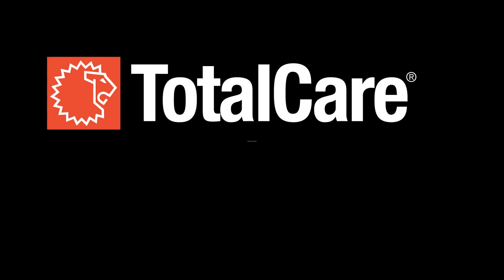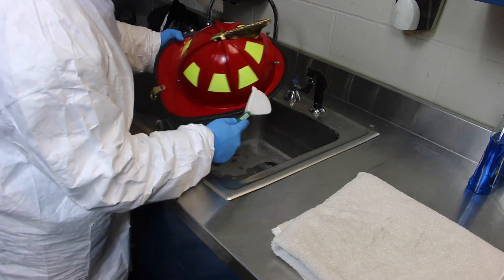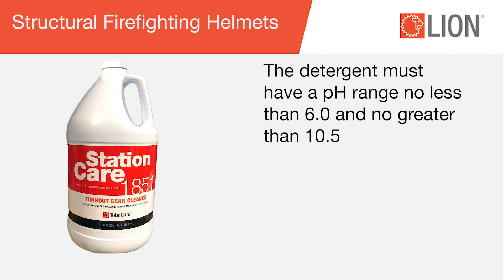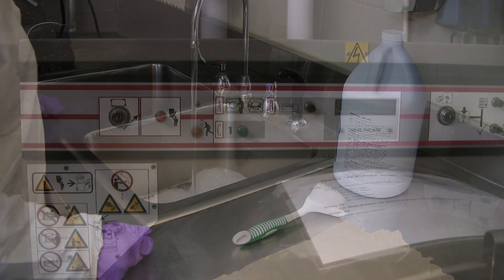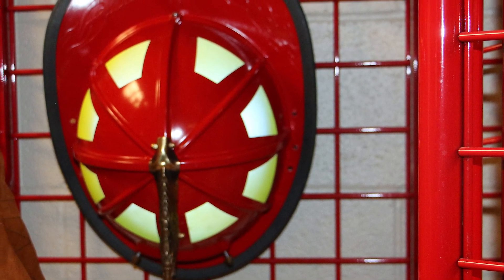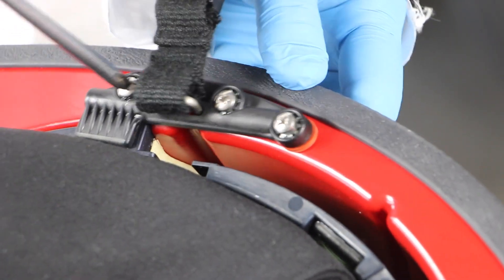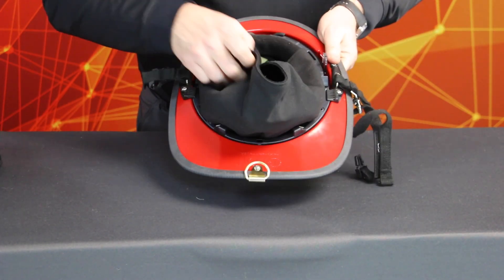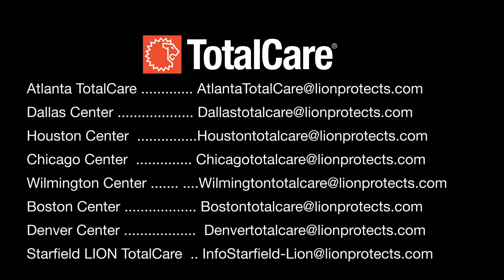LFA Chapter 5 Advanced Cleaning and Inspection – Structural Firefighting Helmets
ADVANCED CLEANING FOR STRUCTURAL FIRE HELMETS

This video was produced by LION TotalCare, dedicated to keeping you safer, longer.

Proper cleaning of structural helmets is essential to firefighter safety and health. Chemicals, smoke deposits and condensed residues can accumulate on helmets during emergency responses, fire suppression and overhaul operations. This can result in secondary exposure to cancer-causing chemicals through skin absorption and inhalation.

Helmets covered in hydrocarbons tend to absorb heat rather than reflect it, reducing the thermal protection.

This video provides manufacturer’s training for fire department personnel on the advanced cleaning of structural helmets.

There are three levels of cleaning:

1. Preliminary Exposure Reduction

2. Advanced Cleaning

3. and Specialized Cleaning

Preliminary Exposure Reduction is the light cleaning of helmets by the individual firefighter.

Decontamination is the removal of hazardous materials or bodily fluid. Contaminated helmets are removed from service until the contaminants or suspected contaminants are identified and elements can receive specialized cleaning to remove the specific contaminants.

Helmets contaminated by CBRN and terrorism agents must be retired after confirmed exposure. Do not attempt to clean or decontaminate. Follow local regulations for disposal.

Advanced cleaning is the thorough cleaning of helmets like careful washing of each individual part. It must be managed or performed by trained fire department personnel or a verified ISP. The helmet is removed from service during the advanced cleaning process.

NFPA 1851 requires helmets to receive an advanced cleaning every six months, with one advanced cleaning done at the time of their annual advanced inspection. Helmets should also be cleaned immediately if they meet your fire department’s definition of soiled.

Protect yourself from possible exposure to contaminants when cleaning the helmet or any PPE. Wear gloves and eye protection.

To clean your helmet, you’ll need a soft bristle brush, soft towels and a mild detergent such as LION StationCare. The detergent must have a pH range no less than 6.0 and no greater than 10.5.

A common flat head screwdriver, nut driver and LION headband removal tool may also be needed to remove some components.

When performing an advanced cleaning, the manufacturer’s cleaning instructions must be followed. Instructions are typically found on the helmets label and in documentation provided by the manufacturer.

If you don’t have manufacturer’s instructions, use NFPA 1851 guidelines. When performing cleaning and inspection of helmets, be careful not to pull off or damage labels or any other identifying marks.

Remove eye protection, chin strap, headband cover, ear neck protector and leather shield from your helmet. If the helmet’s headband and suspension assembly are removeable, remove them using either the LION headband removal tool or a common flat head screwdriver.

Fill a utility sink with warm water that does not exceed 105° Fahrenheit/40 degrees Celsius. Water hotter than this can cause scalding of the hands and may also damage some components of your helmet.

Helmets cannot be machine cleaned or dried using equipment that produces mechanical action by tumbling or agitation. Chlorine bleach, chlorinated solvents, active ingredient cleaning agents or solvents cannot be used without the helmet manufacturer’s approval.

Measure the cleaning solution according to the manufacturer’s instructions and add it to the water.

Advanced cleaning includes washing both the inside and outside surfaces of the helmet. It is usually not necessary to completely submerge a helmet for cleaning. Apply the detergent water solution to the outside of the helmet. Gently use a soft bristle brush to clean the outer shell of the helmet, retro-reflective material and the brim. Also, clean the inside of the helmet using the soft bristle brush. Make sure to scrub between components and in difficult to access spaces.

Rinse your helmet under running water.

Remove excess water with a clean towel, then hang the helmet to dry in a shaded area that receives good cross ventilation or use fans to recirculate air in the room. Dry all helmet components the same way.

To clean the chin strap and other strap type elements, undo all buckles and soak in the detergent water solution. Then, scrub thoroughly with a soft bristle brush.

Eye protection should also be gently washed in the detergent water solution using a soft towel. Thoroughly rinse and hang to dry.

To clean the headband and suspension assembly, soak it in the detergent water solution. Then, wash thoroughly using a soft bristle brush. Rinse off soiling and detergent under running water. Use a clean dry towel to remove excess water and hang to dry.